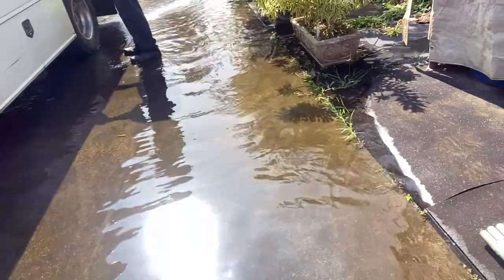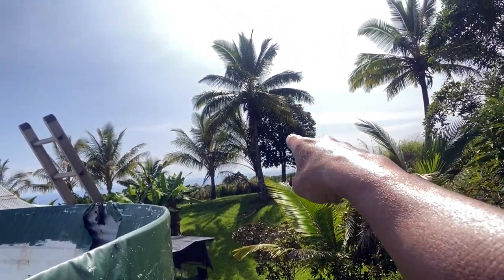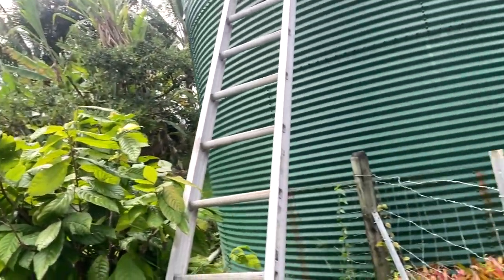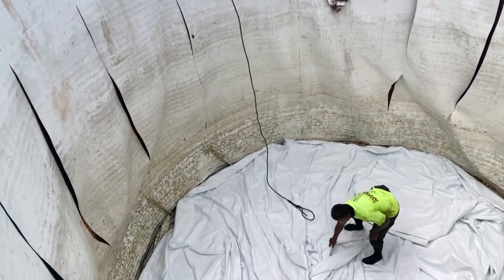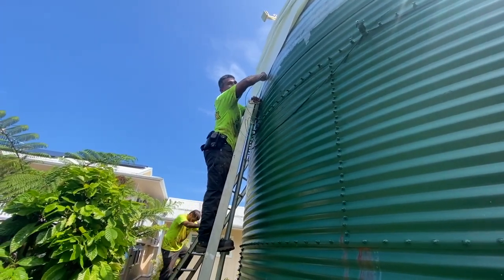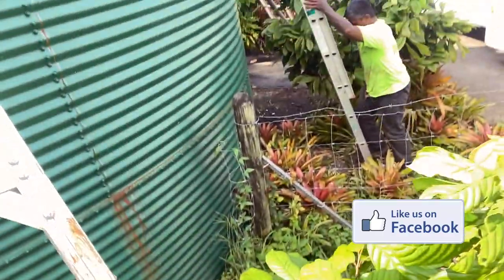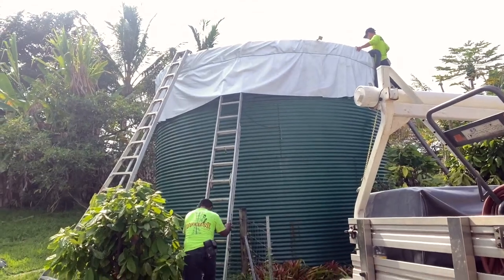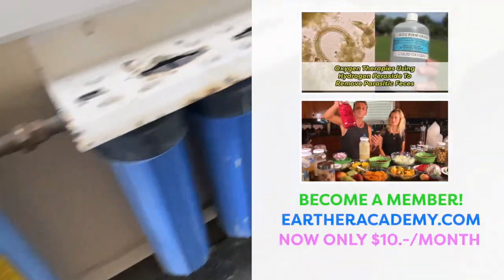Replacing The Liner In My 30,000 Gallon Water Tank | Dr. Robert Cassar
I am going to show you what it takes to replace a very large liner for my 30,000 gallon holding tank for our water supply to the farm.

If you want to be really sustainable it’s a lot of work to keep everything maintained, working correctly and be able to repair anything if needed. Either you know how to fix things or you must have reliable people set you up with the correct equipment, installation and maintenance of your own water supply that feeds your house primary water.